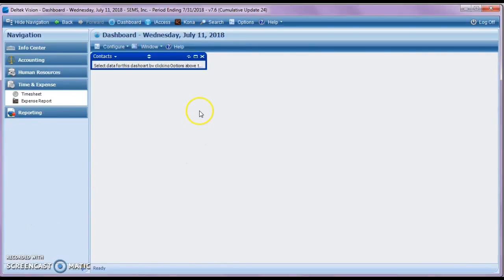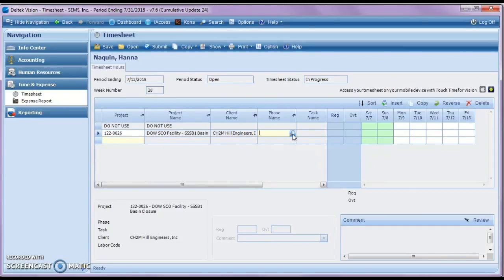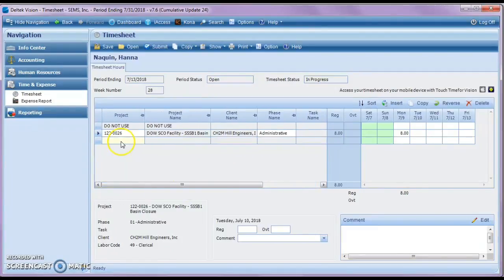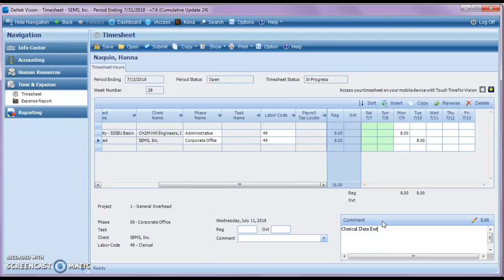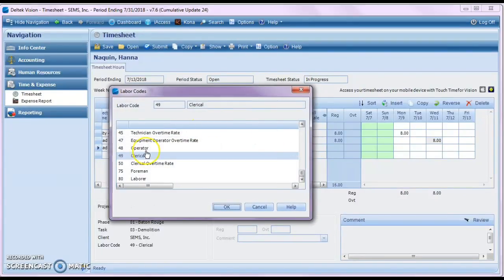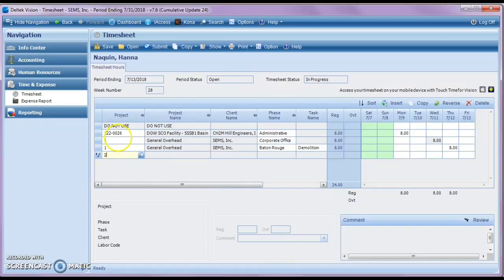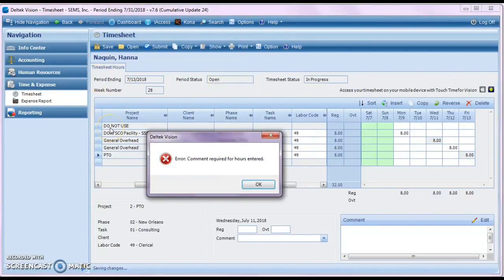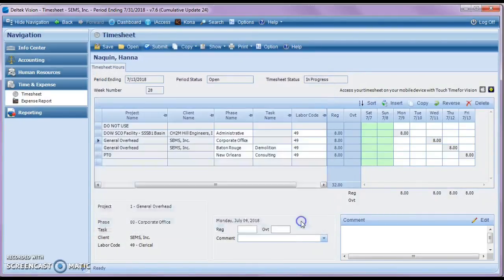Test How to submit your timesheet